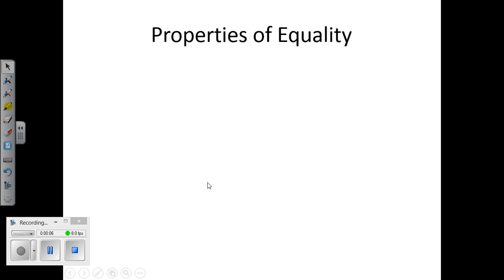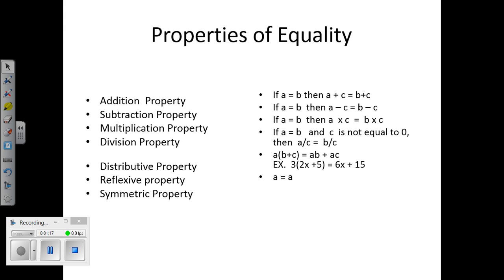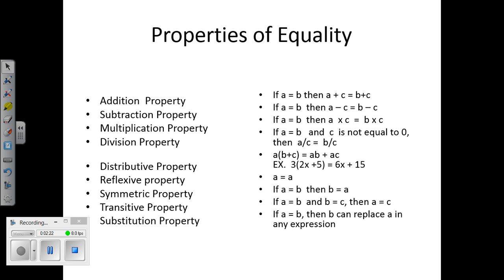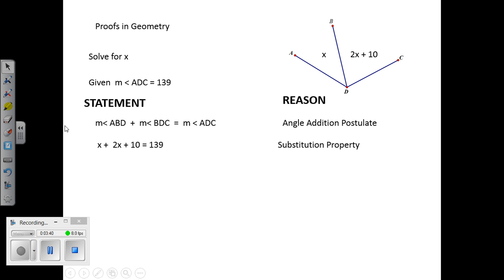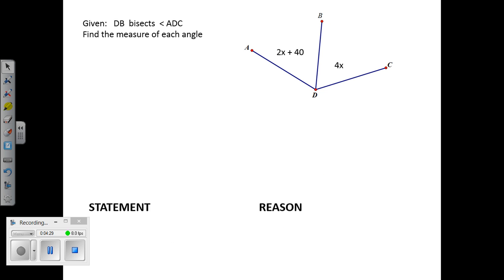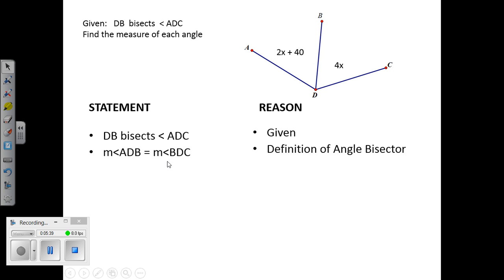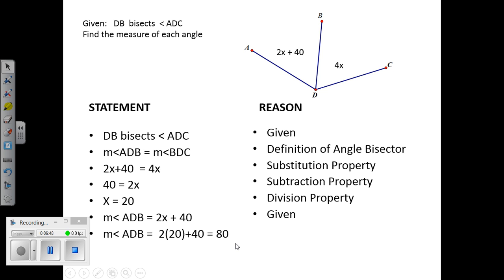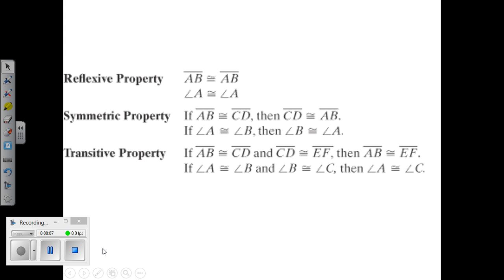Proofs in Geometry